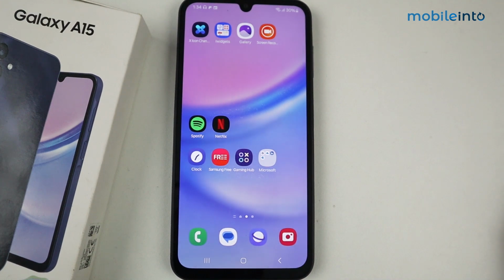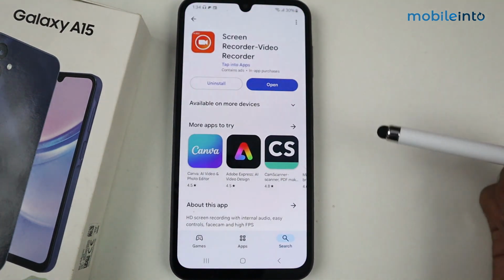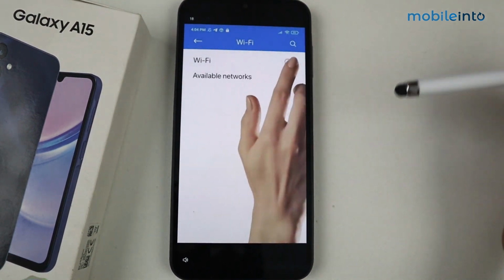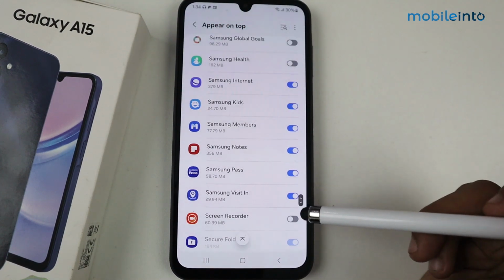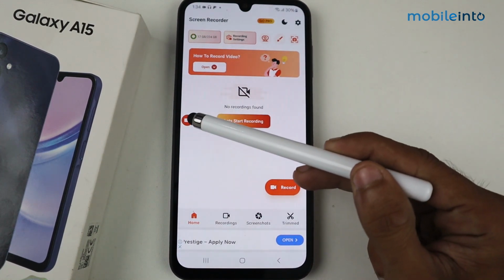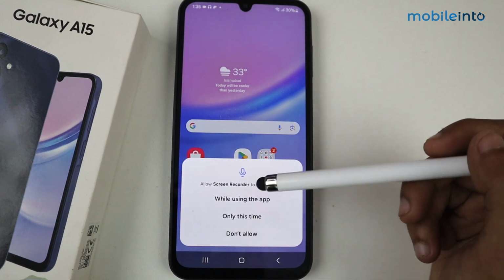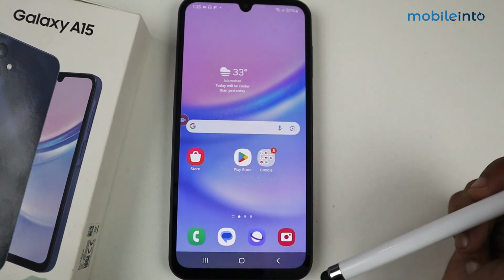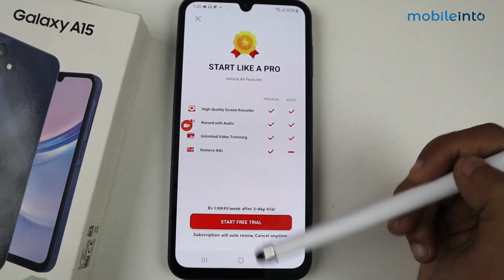How to Record Screen On Samsung Galaxy A15 | Screen Record Settings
How to record Screen on Samsung A15. Record video or change screen recording settings in Samsung Galaxy A15 like change microphone, resolution, etc in Galaxy A15 by following these steps.